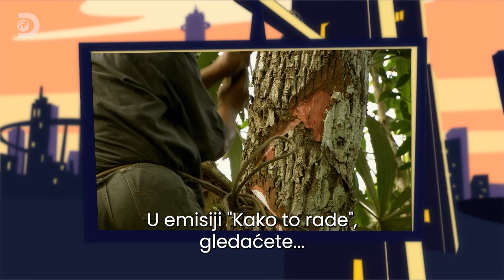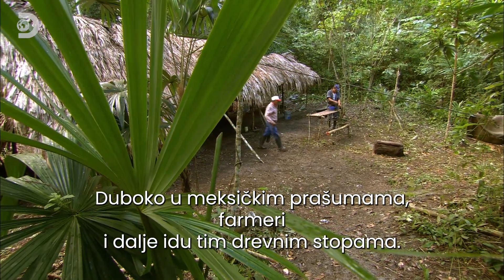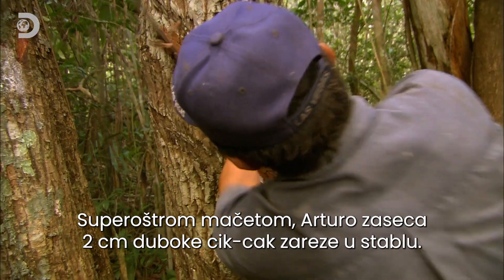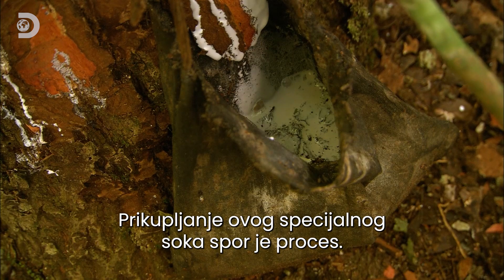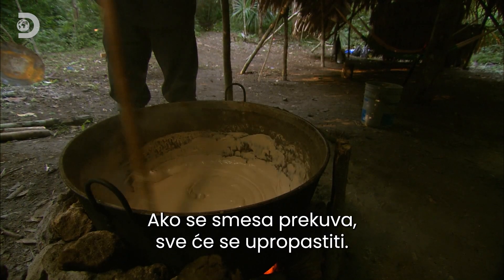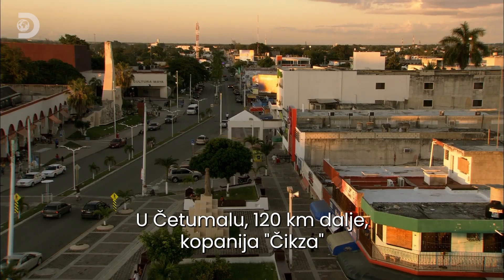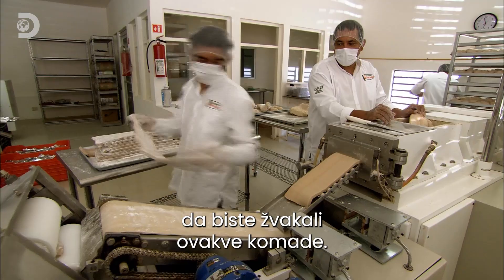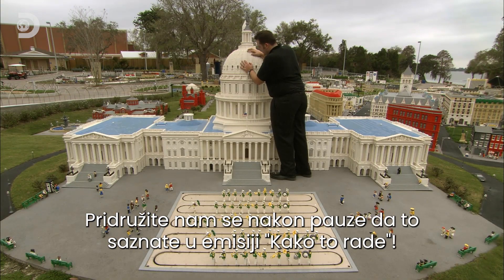Kako se pravi žvakaća guma? | Kako to rade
Saznajte kako se pravi žvakaća guma.
Kroz intervjue sa ekspertima otkrivamo inženjerska i naučna čuda koja čine moderni svet.